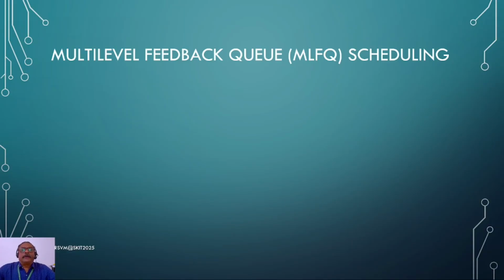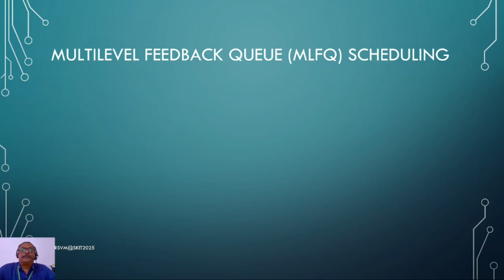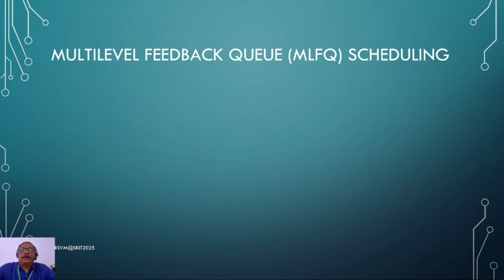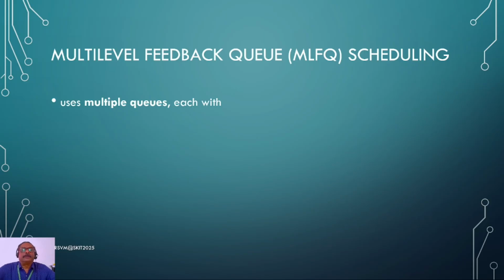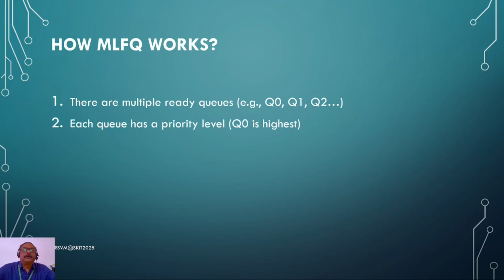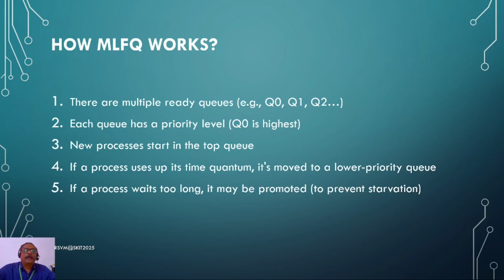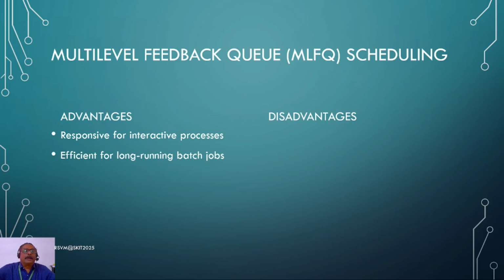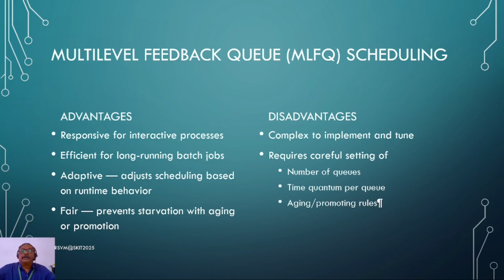OS2 27 - Multi Level Feedback Queue Scheduling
This scheduling changes the priorities of the processes as per their behavior. This helps in improving the CPU utilization, throughput.